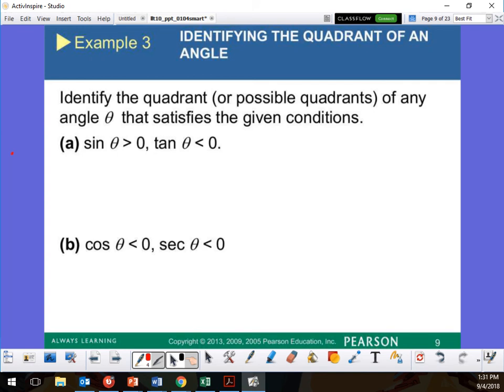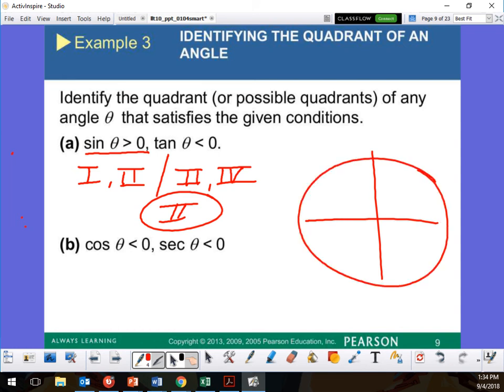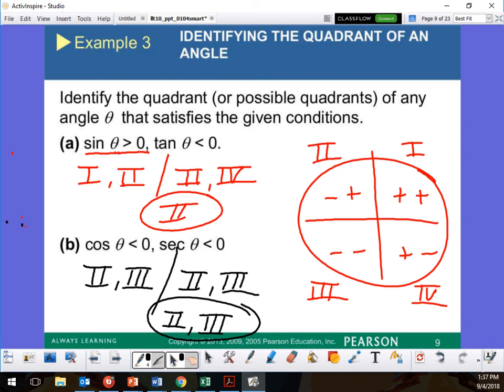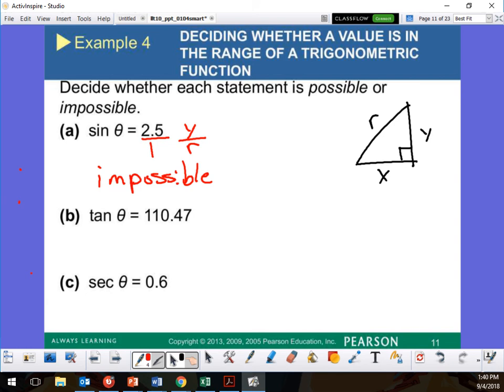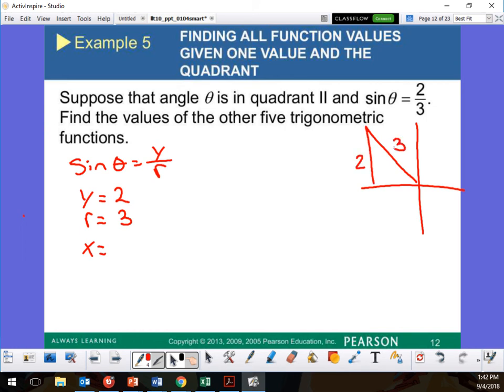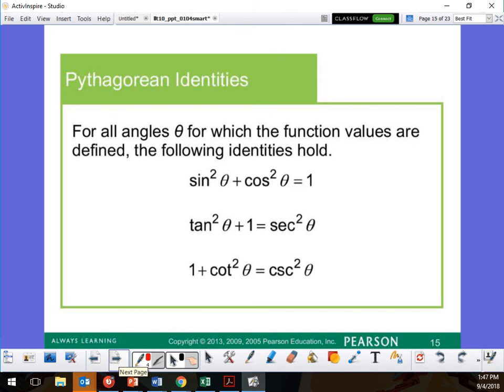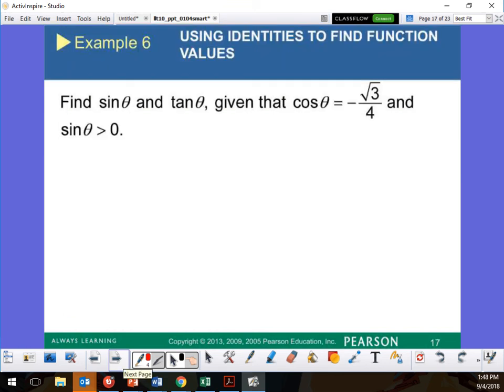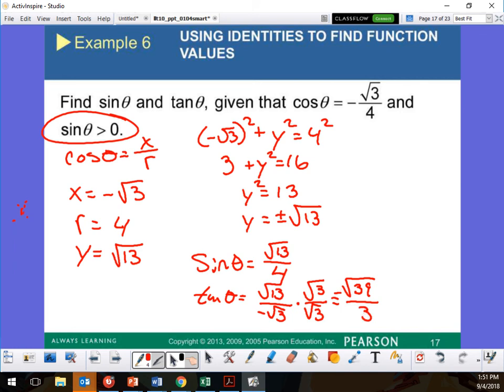Trigonometry 1 1.4 Using the Definitions of the Trigonometric Functions part 2